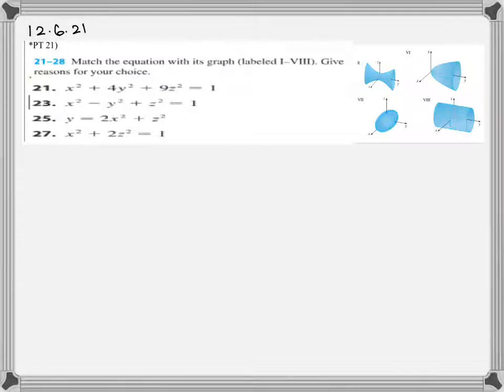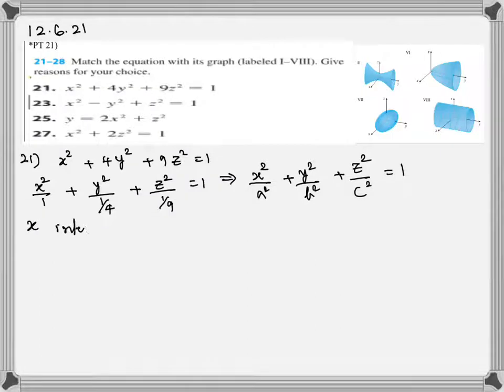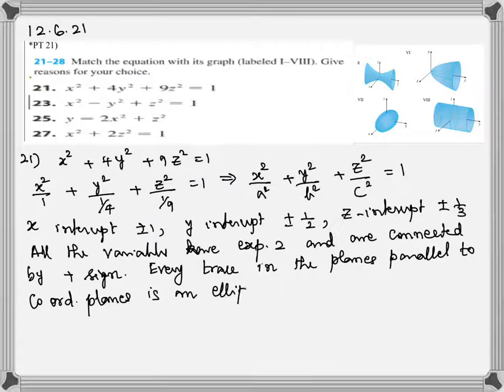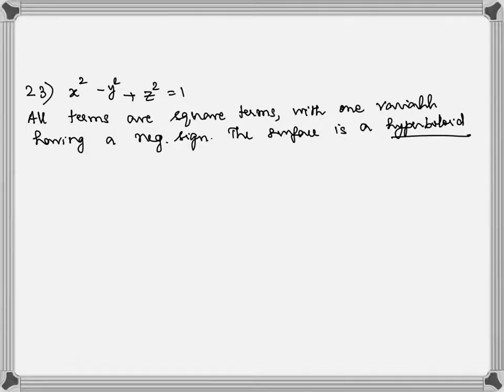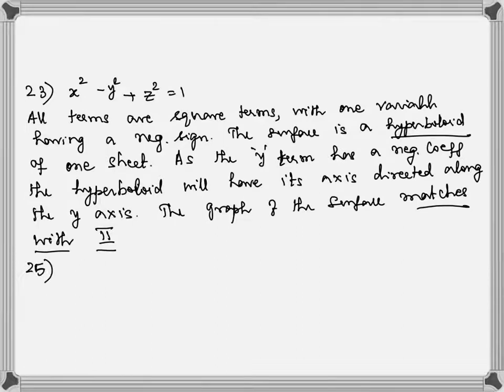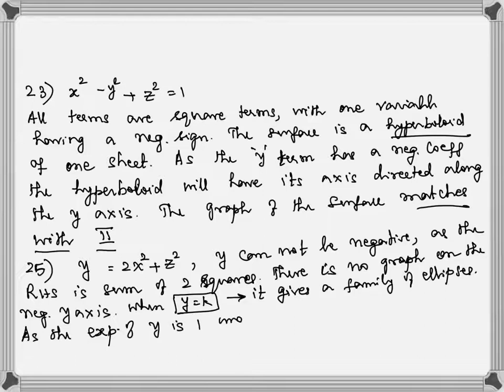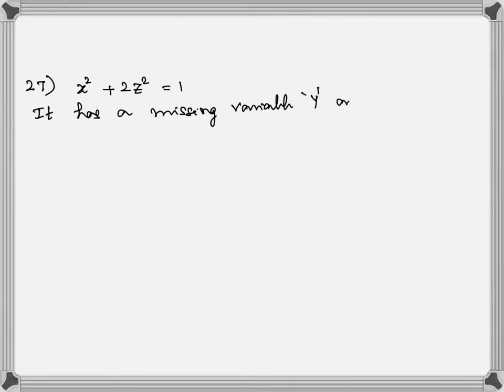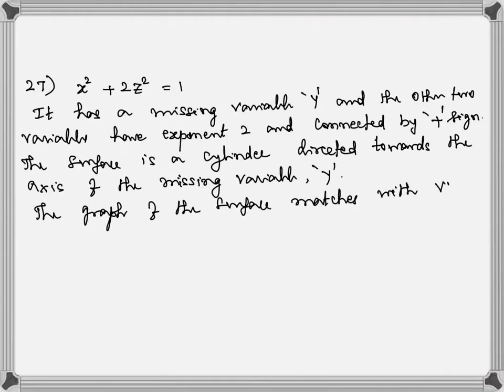Calc 3 - 12.6.21 Identifying different Quadric Surfaces from the equation and matching with graphs.